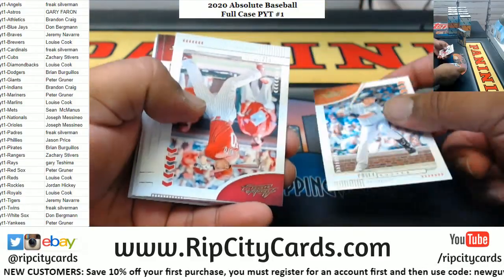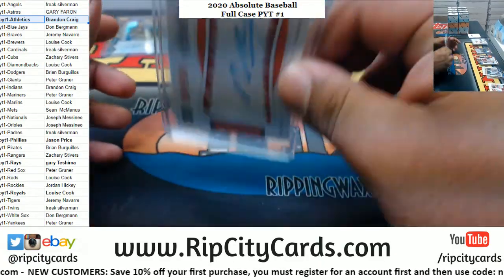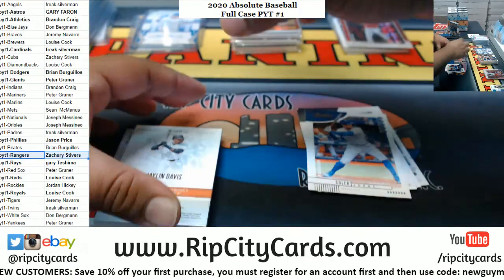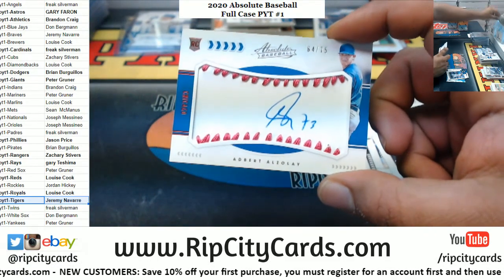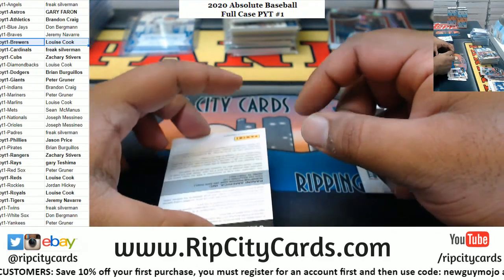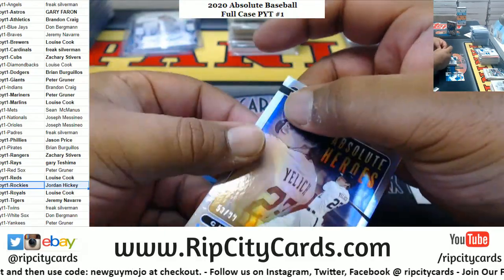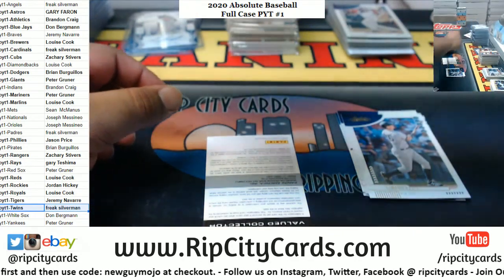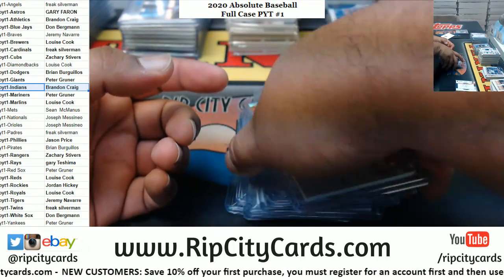2020 Absolute Baseball Full Case PYT #1